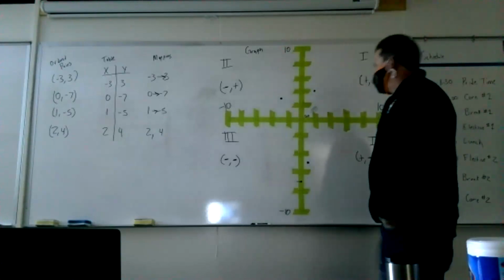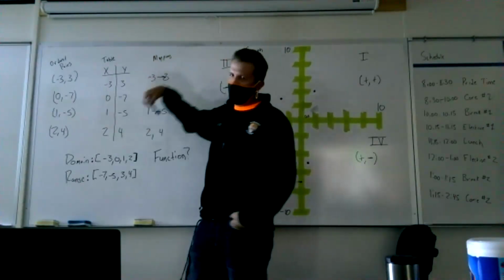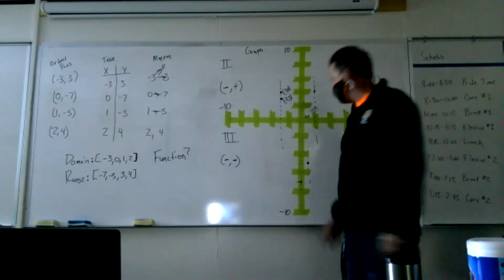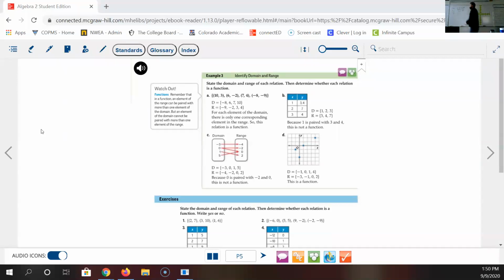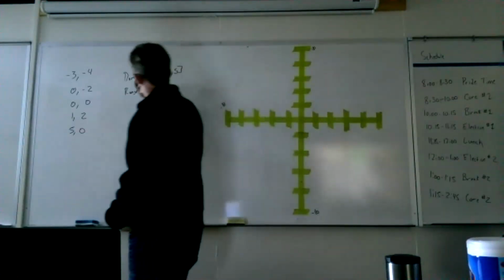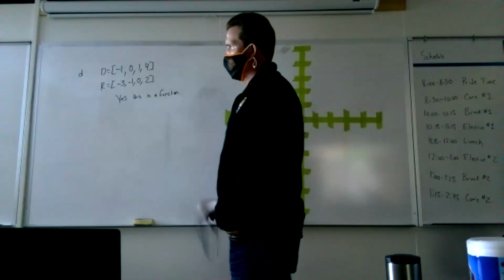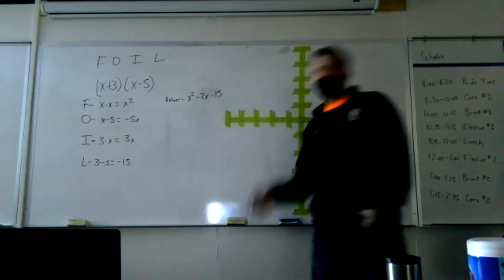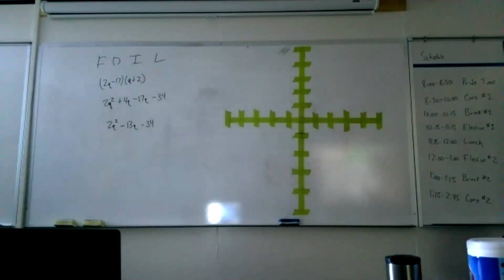Algebra 2 Lecture 9.9.2020